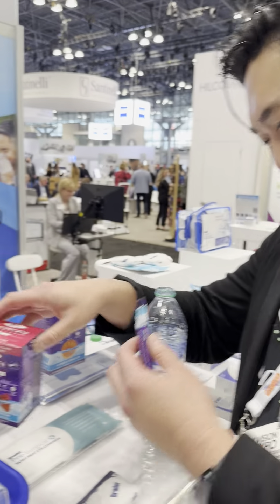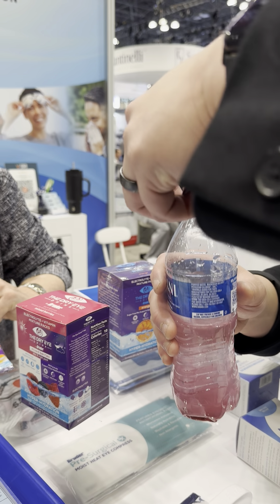BRUDER | Vision Expo East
Watch ME CHUG the new Dry Eye drinks to cure my dry eyes 😳🍻

✅ BRUDER:  For all your patient's needs from masks, dry eye drinks and our most popular product AllerFocus $99 per test ($325 Reimbursement, state-specific). ODoF Discount 10% + SWAG Bundle!